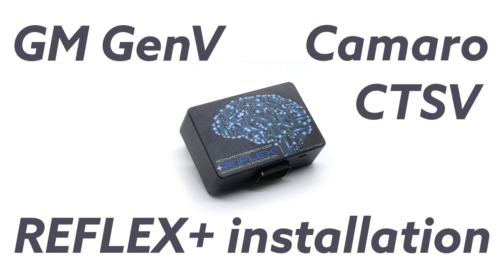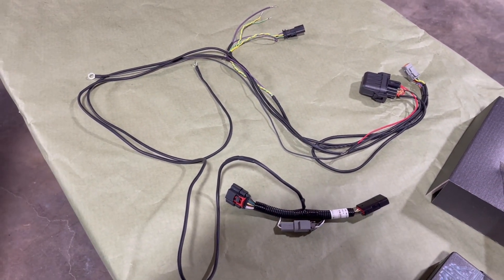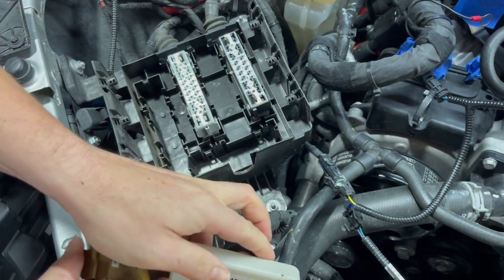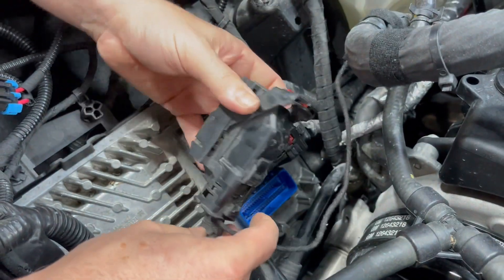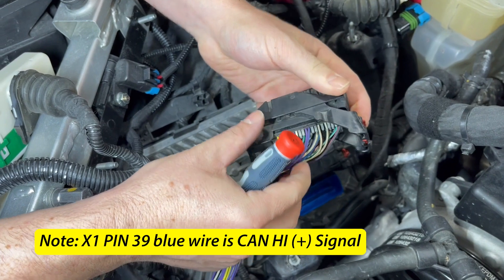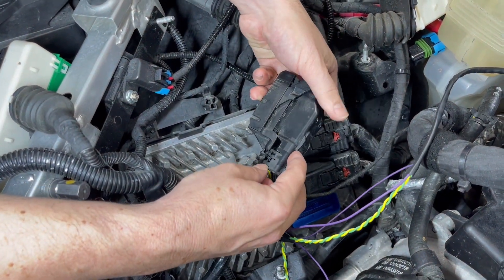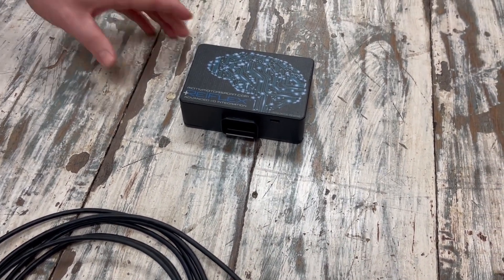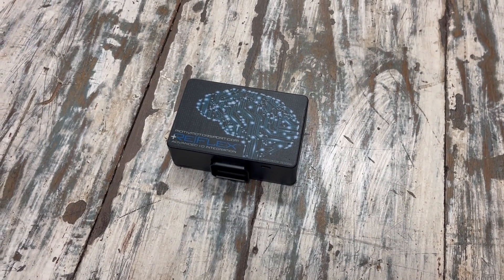Camaro/CTSV REFLEX+ Sequential Port Injection Controller INSTALL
UPDATE: for Camaro/CTSV when running headers do not mount the reflex in location shown in video. Mount the Reflex+ in passengers side inner fender behind headlight assemble. Headers deliver a higher radiant heat load to the Reflex+ Enclosure and could cause it to exceed maximum operating temperature.

Ready to take control of the port injection system for your Camaro or CTSV race car? We have what you need! Join us for a detailed install of the MOTIV REFLEX+ sequential port injector controller for LTx  applications.